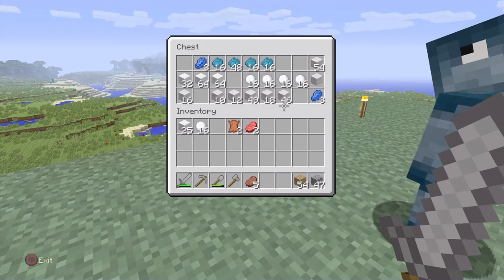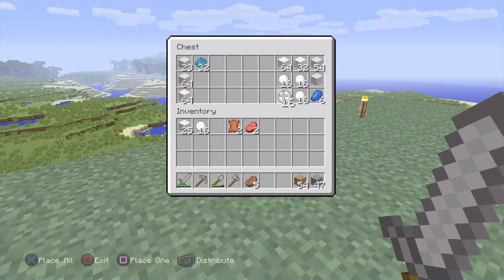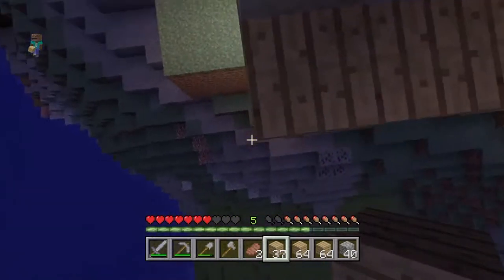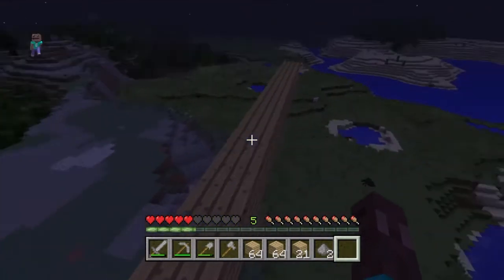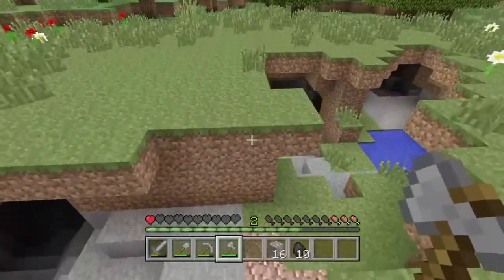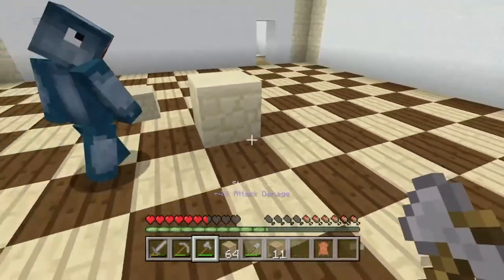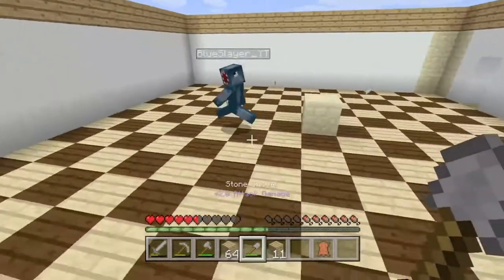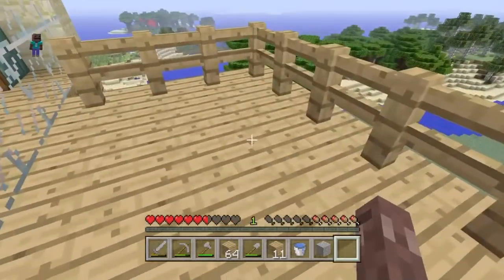The Death Experience! | Blue&Exotic Adventures | Ep: 2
I Die To Much!